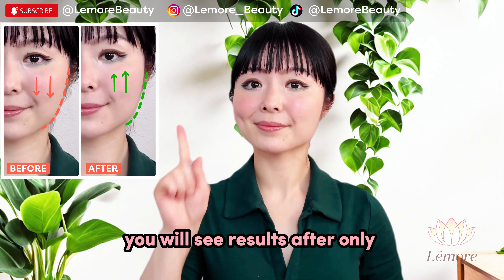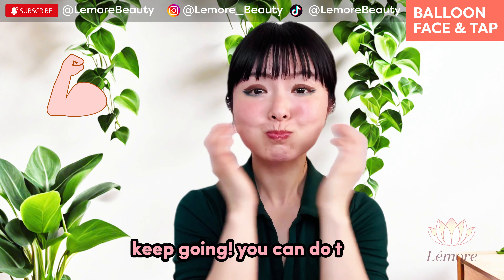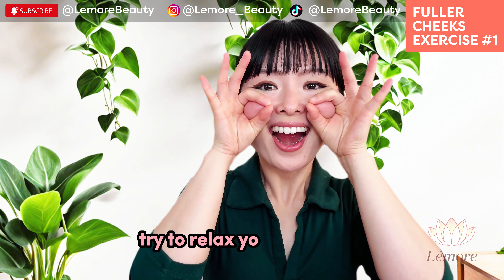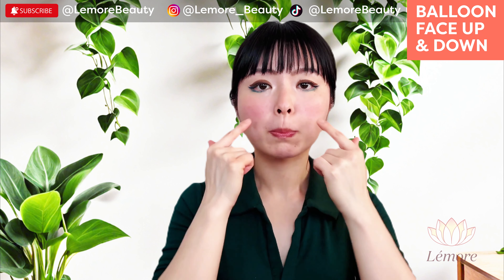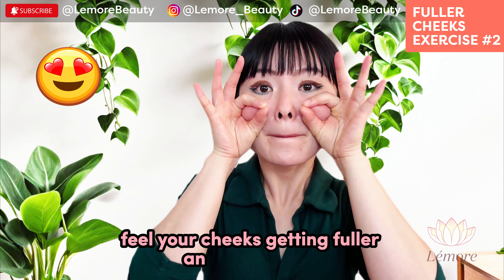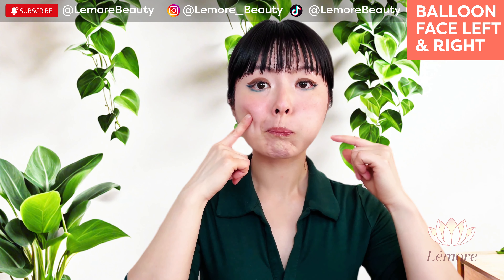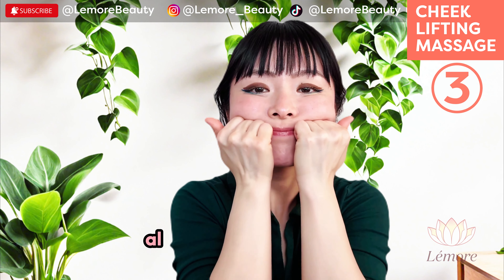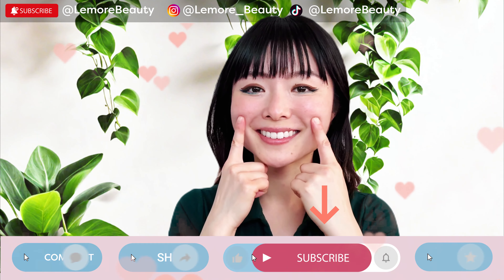[QUICK RESULT!] GET FULLER CHEEKS, LOOK YOUNGER With This Face Exercise🍎ANTI-AGING FACE EXERCISE💪🏻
You WILL be surprised at how much younger you will look after 1 SESSION (ONLY 4 MIN)! 😯☝🏻😍
Let's get FULLER CHEEKS AND LOOK YOUNGER than our age! 😎💃🏻🕺🏻💫
🍎 This face exercise routine gives you BOTH Cheek Plumping AND Lifting Benefits ✅✅
💪🏻 For Best Results: Do this on clean, well-moisturized skin with clean hands (OR during your exercise regimen followed by shower🚿)
🍎 You will Look AND Feel Younger than your age 💞💞
💪🏻 Do this fuller cheeks exercise routine 1-2x daily for fuller, plump, youthful-looking, lifted cheeks!😇
🍎 Favorite Anti-Aging Skincare Products (and more!)➡️ + CLICK "View Products" On Video (lower left corner)
💦Believe In Yourself & Stay Hydrated My Beautiful Lémore Lovelies💦
xoxo, Sinyoung✊🏻

~TIMESTAMPS~
00:00 Intro
00:08 Fuller Cheeks Exercise Part 1
00:43 Fuller Cheeks Exercise Part 2
01:19 Fuller Cheeks Exercise Part 3
01:53 Fuller Cheeks Exercise Part 4
02:28 Fuller Cheeks Exercise Part 5
02:59 Fuller Cheeks Exercise Part 6

As always, listen to your skin/body and honor yourself with adjustments as needed🙏🏻